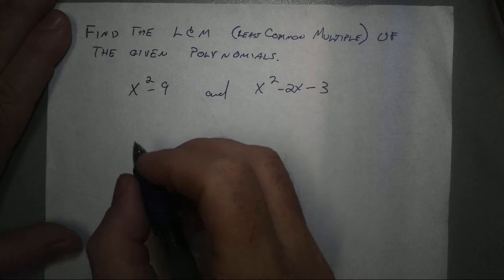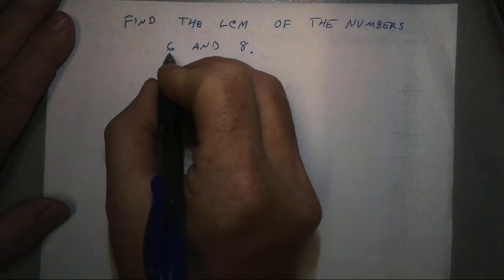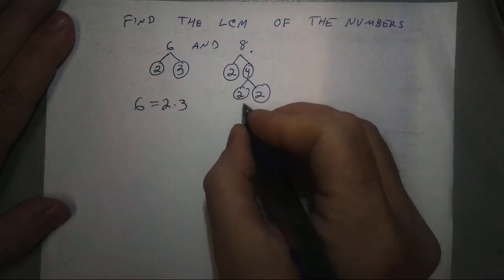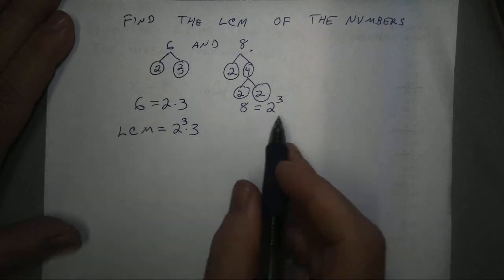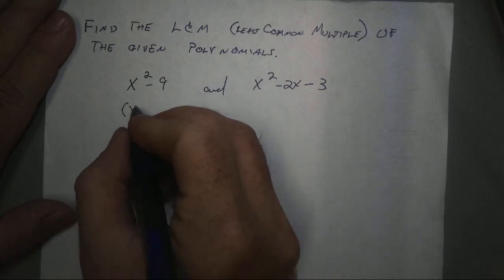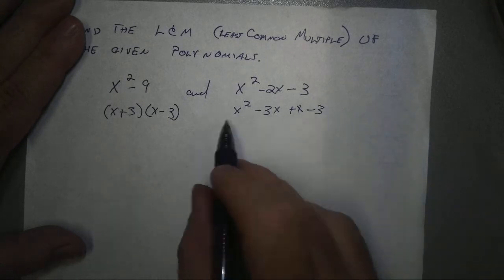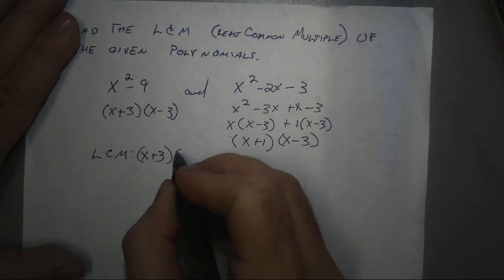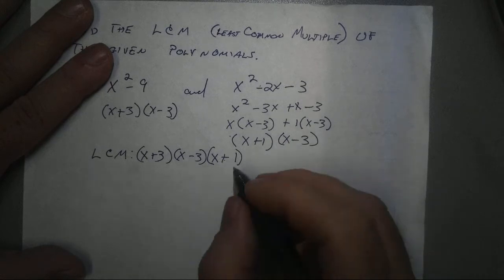Find the LCM of two quadratic polynomial expressions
This is a solution to a review question that one of my College Algebra students asked me to help them to understand.  I briefly review prime factorization and finding LCM of whole numbers before factoring and finding the LCM of the two quadratic expressions.